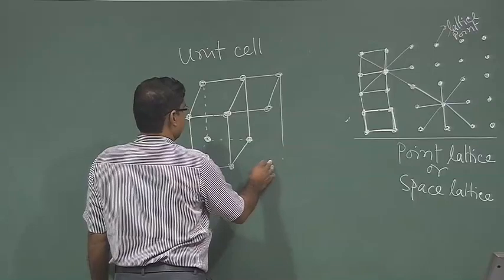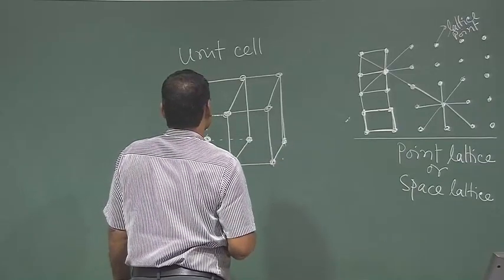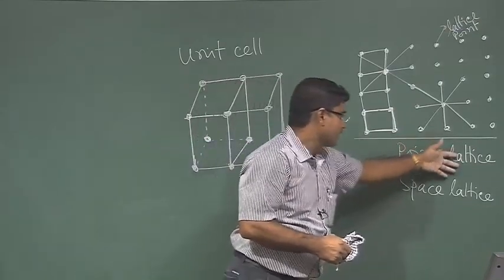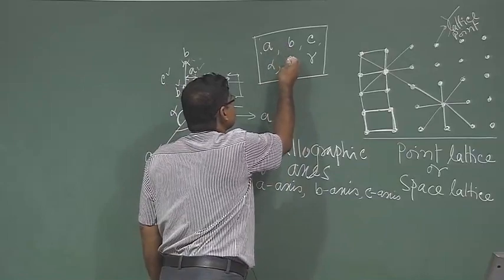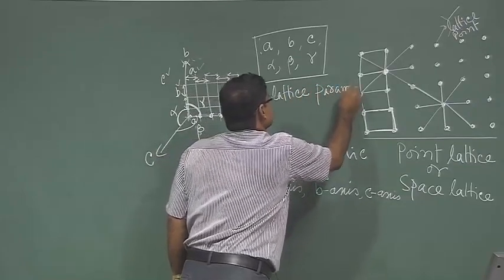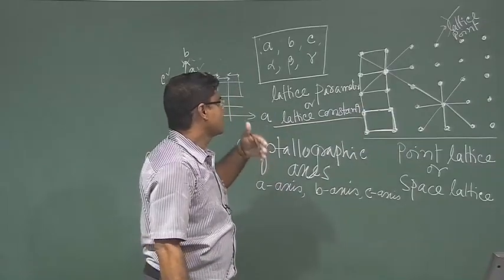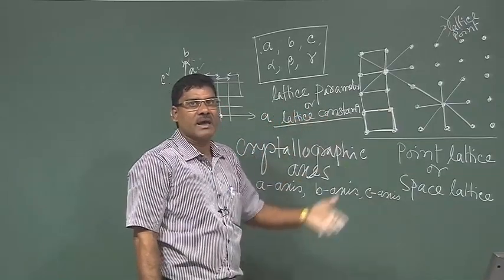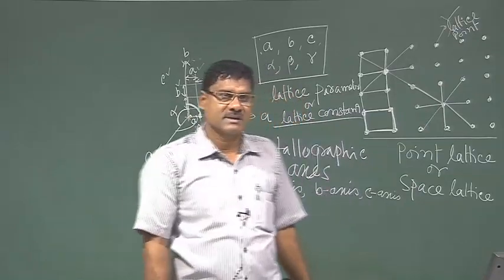Lecture 4 : Structure of Solid (Contd.)